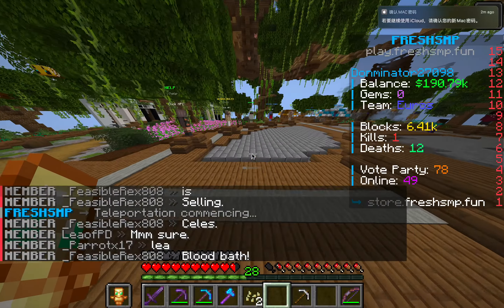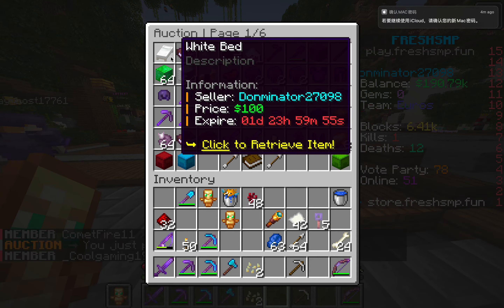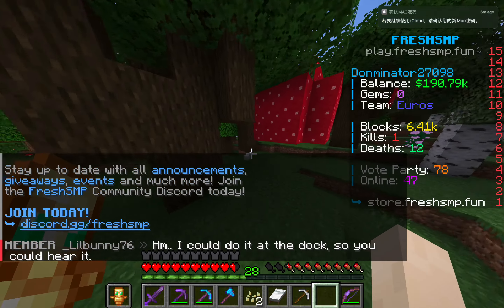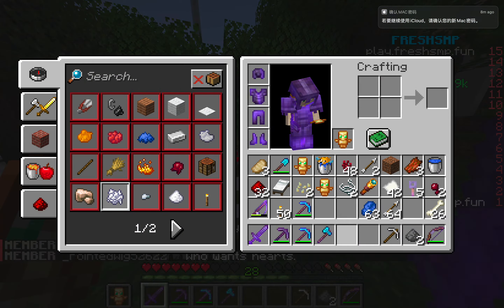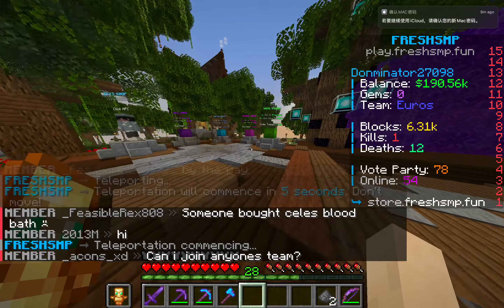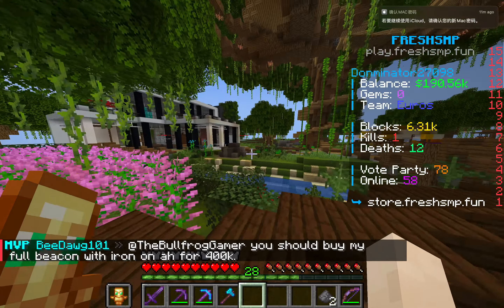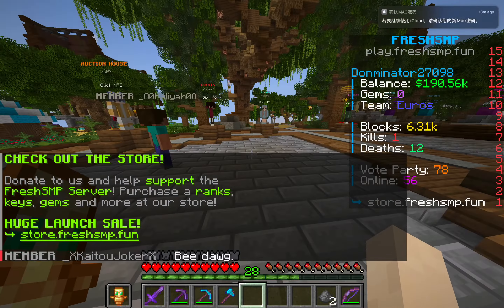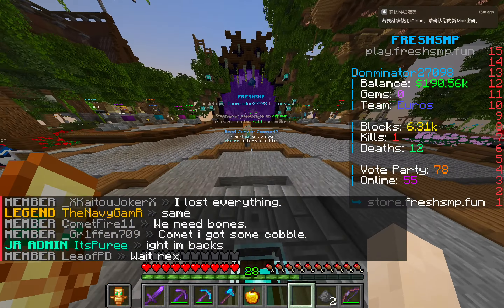Minecraft Fresh Smp guide part 1